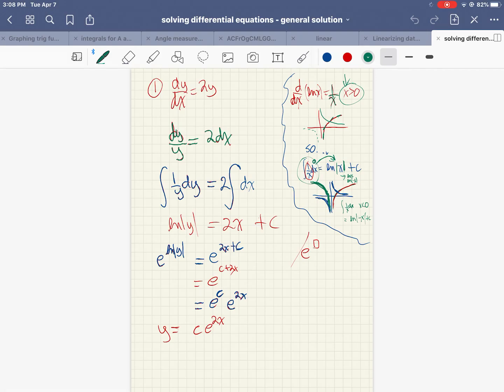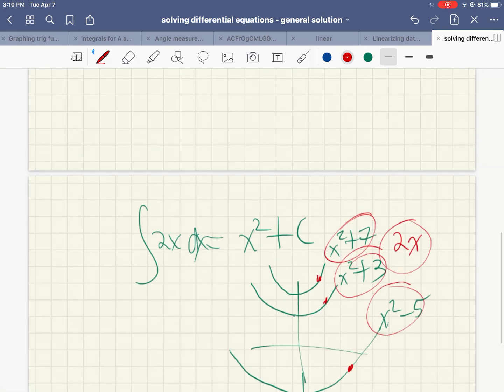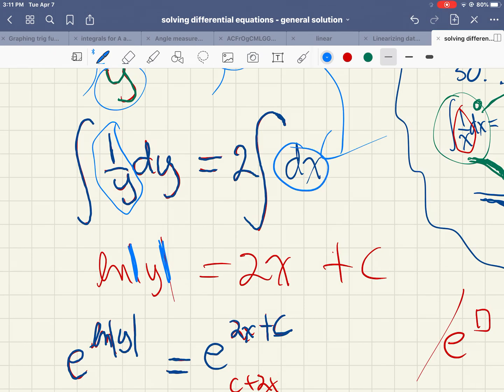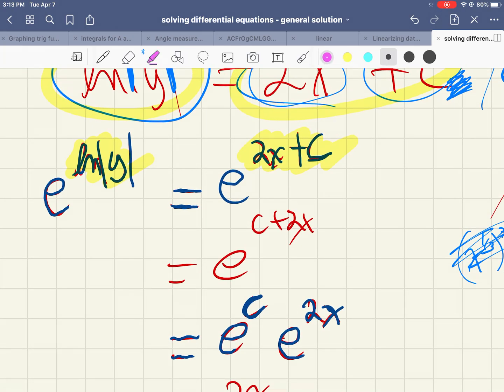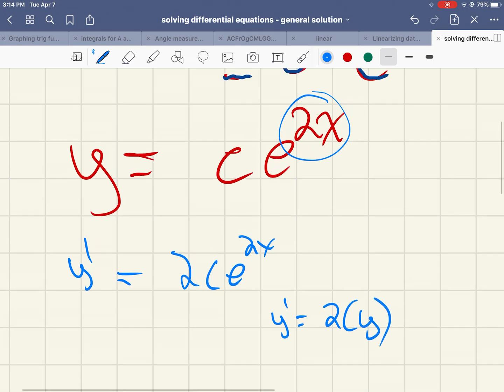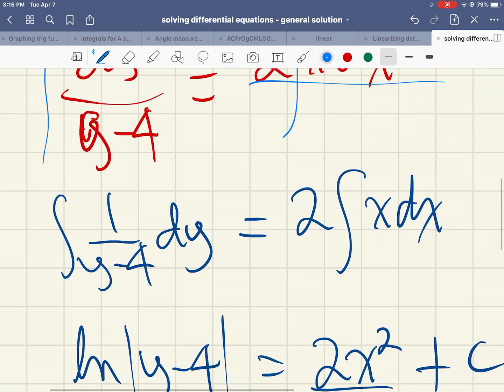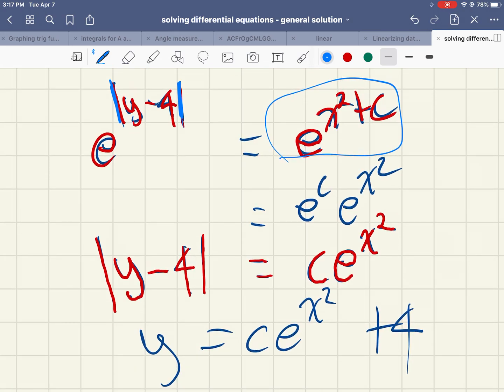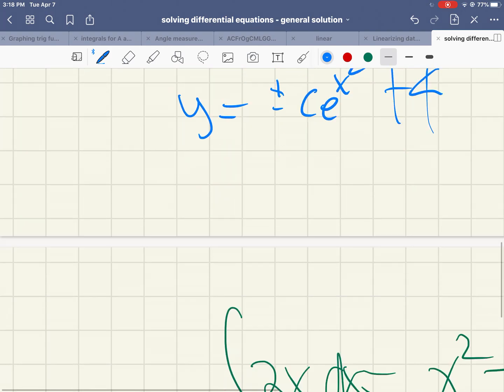Solving General Exp Diff Eqns - Exponential and Ln